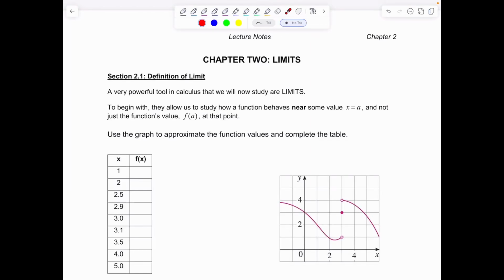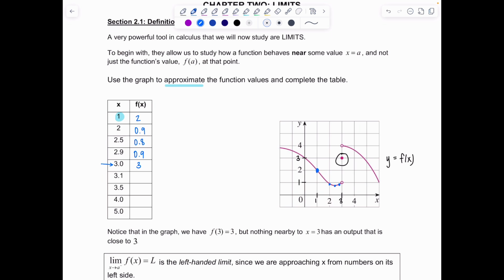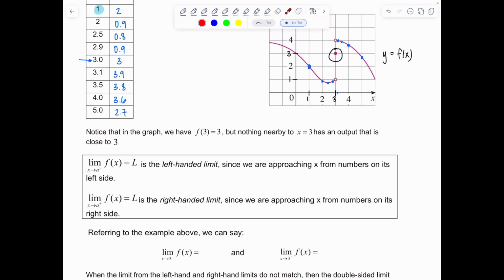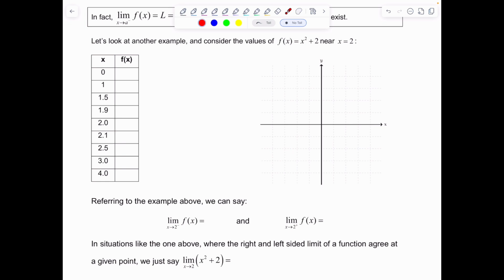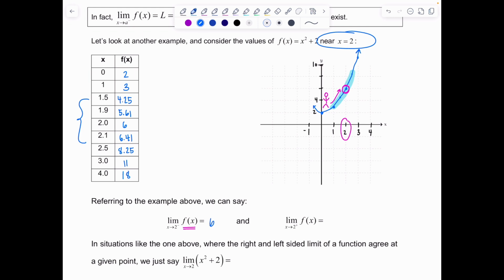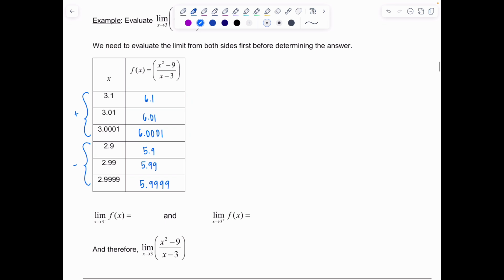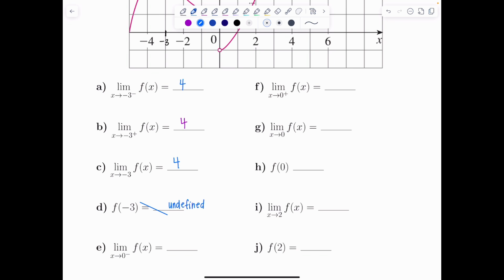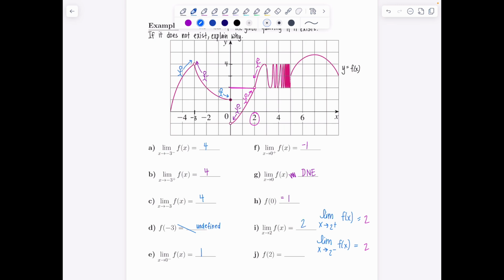Definition of a Limit: Bridging the Gap from Precalculus to Calculus (Lecture 2.1)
📘 Definition of a Limit | Lecture 2.1
Welcome to Math with Professor V! This video is part of my Bridging the Gap series—an integrated approach to Calculus 1 that revisits key precalculus topics through the lens of calculus.

In this lecture, we explore the formal definition of a limit, one of the foundational concepts in calculus. Whether you’re new to limits or need a refresher, this video will help you build both conceptual understanding and technical skill.

This series follows the textbook Bridging the Gap from Precalculus to Calculus, written by one of my colleagues, and is perfect for students who want to strengthen their precalc foundations while diving into calculus.

xoxo,
Professor V

I'm also an Amazon influencer, so feel free to support and shop: